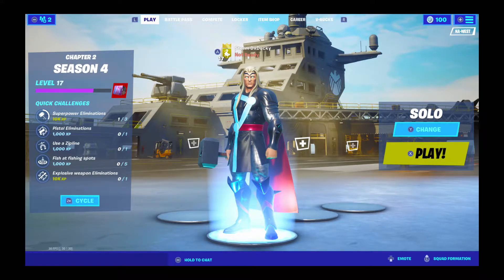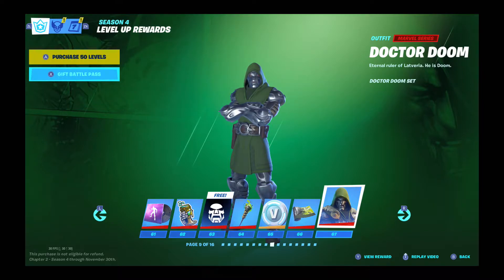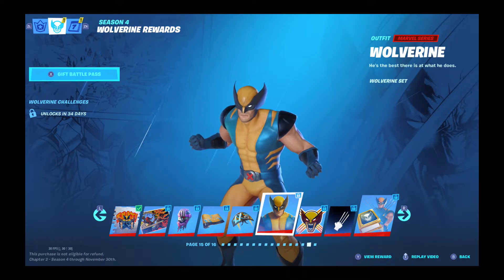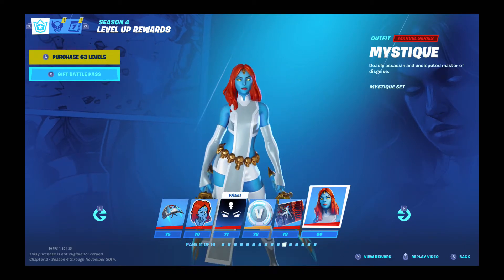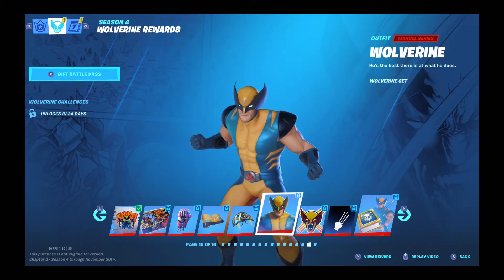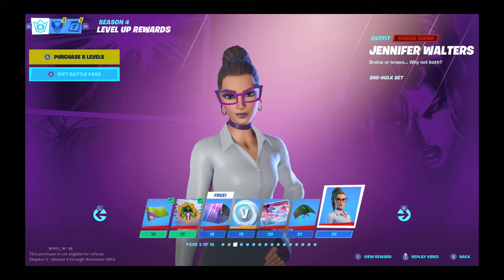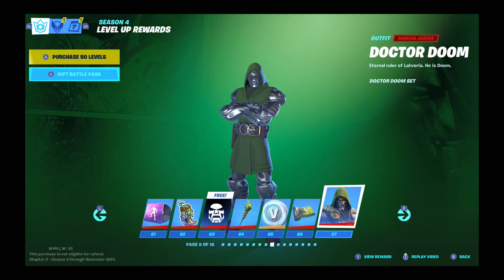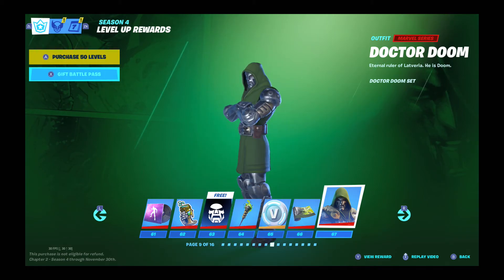Ranking Every Season 4 battlepass Skin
I ranked every battle pass skin from worst to best.